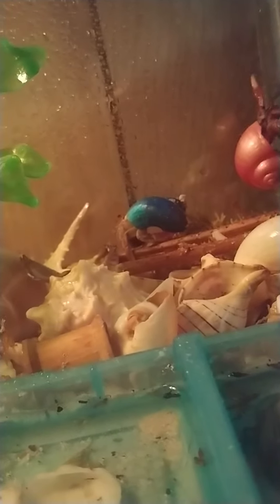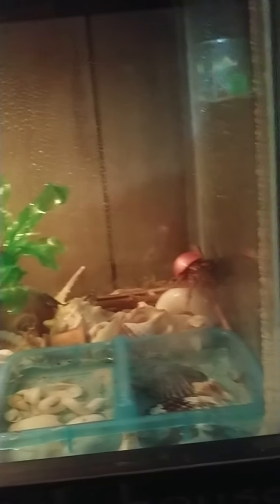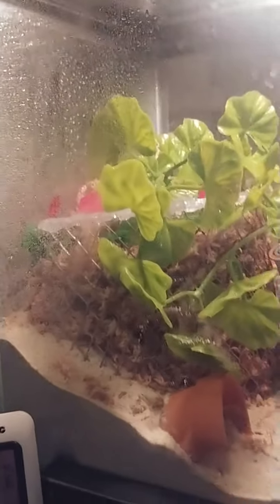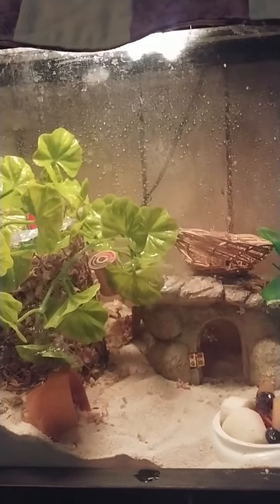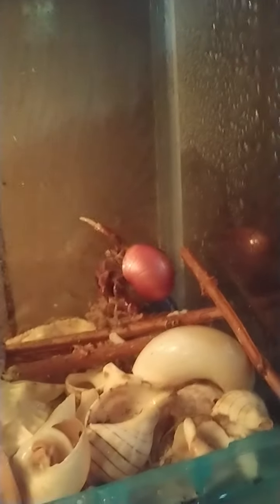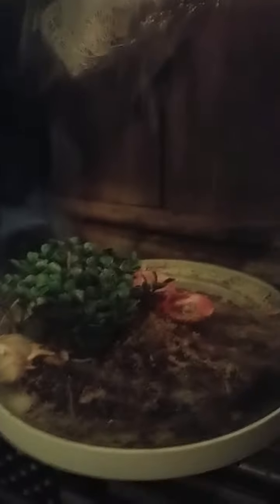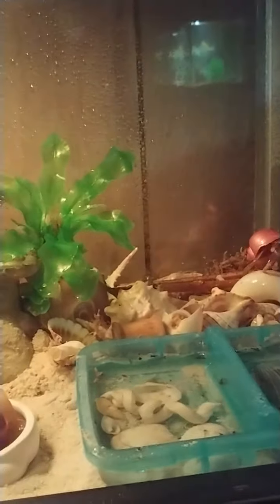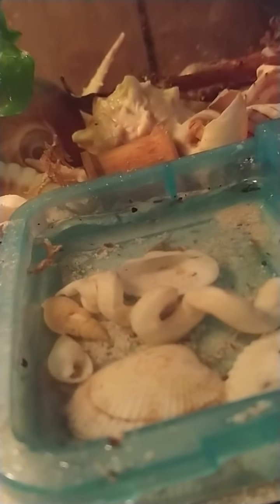Hermit crab 🦀video 11 clean tank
Im doing the best I can right now.
Reading. Learning. Getting what they need to be happy. Hoping to be a good mommie 4 my hermies.